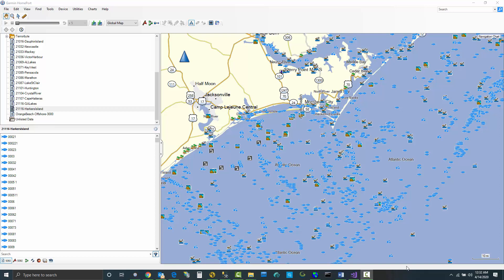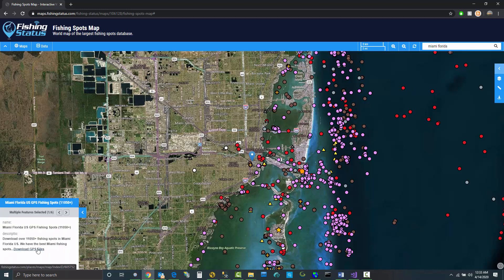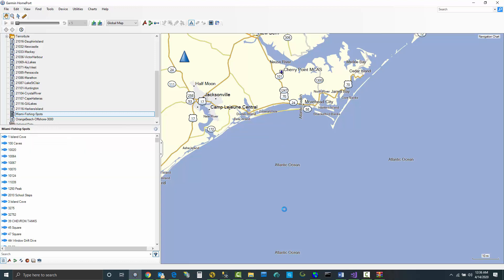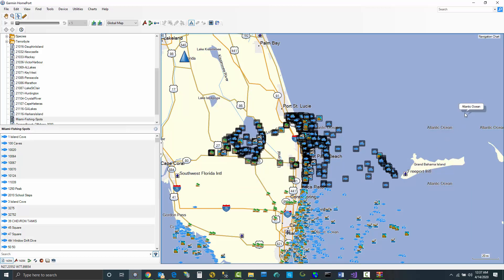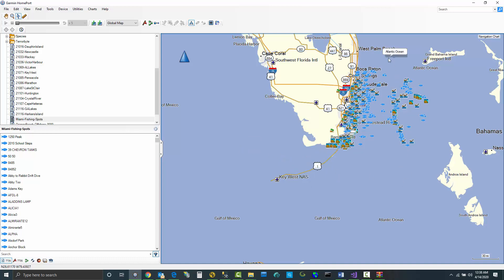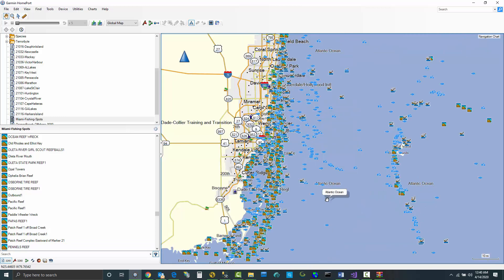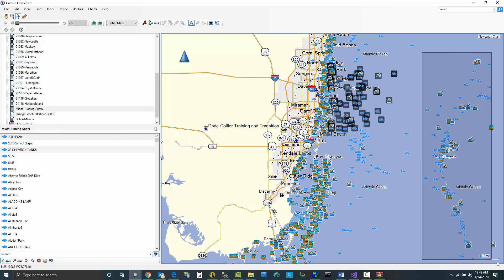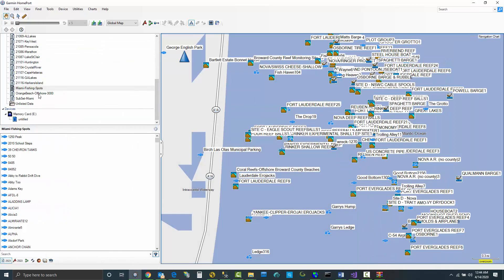How to Use Garmin Homeport to Edit Fishing Spots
Learn how to make a custom SD card for your Garmin GPS unit using Fishing Status and Garmin Homeport. Specifically, I show exactly how to use some of the features in Garmin Homeport to decrease the number of spots. Most Garmins will only hold 5,000 spots and in some areas we have nearly 15,000 fishing spots in a 100 mile radius.